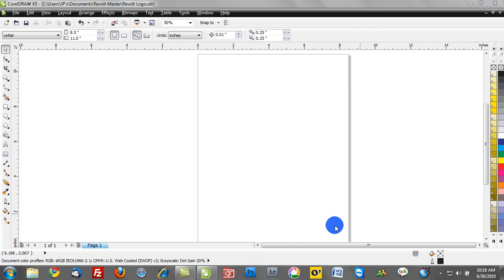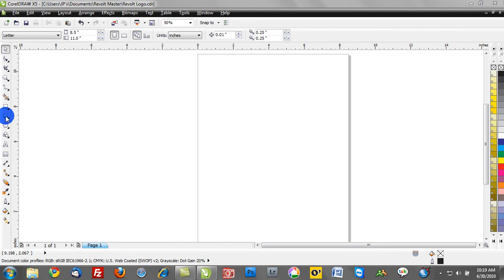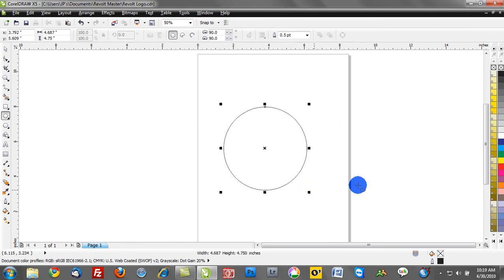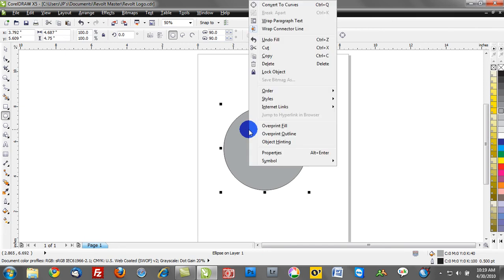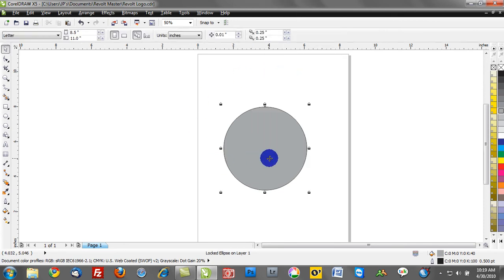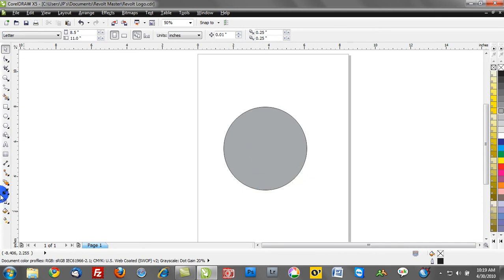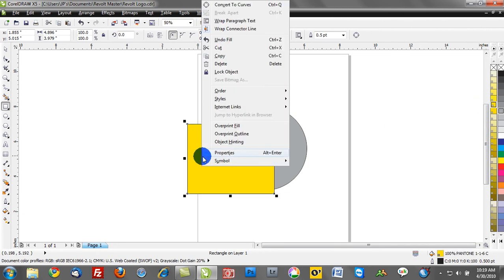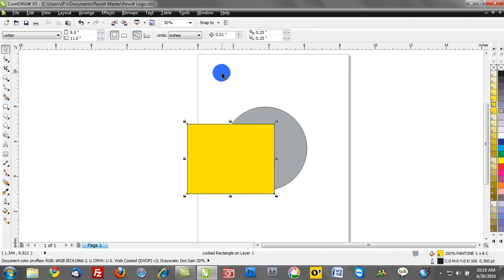corel draw training video: Locking design elements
CorelDRAW X5 tutorial on locking design elements to your workspace.